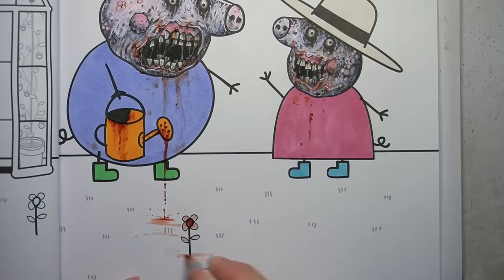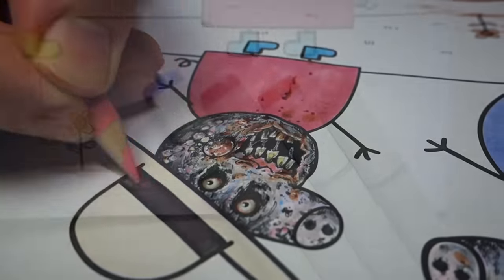HORROR Artist vs $3 CHILDRENS Colouring Book ✍️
What Happens When a HORROR Artist Tries Drawing in a $3 PEPPA PIG "Brilliant Bumper Colouring Book"?
Watch this art challenge video to find out!
I'll be trying out this Australian colouring book to see if I can create SCARY art using kids art materials.

ART SUPPLIES
Paper used: Canson Bleedproof
Grey Lead Pencils: Staedtler Mars Lumograph
Pencils: Prismacolours
Markers: Copics
Inking: Copic Drawing Pen + Copic Multiliners
Soft Pastels